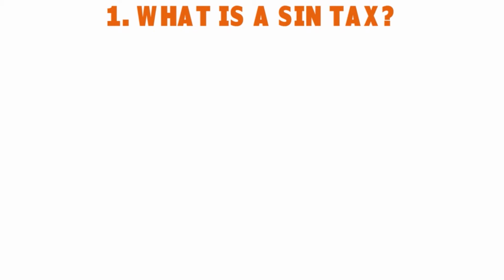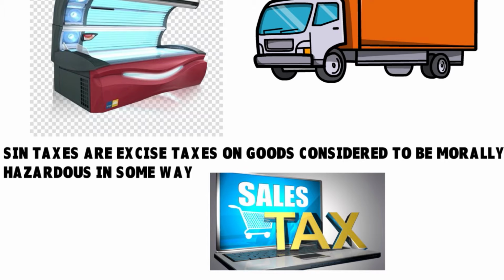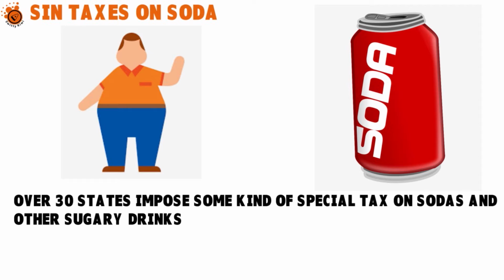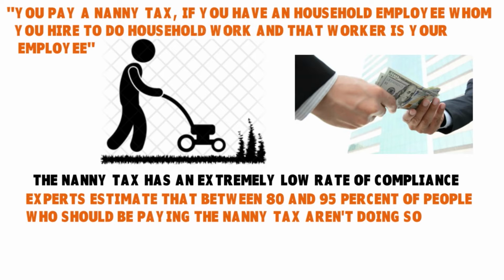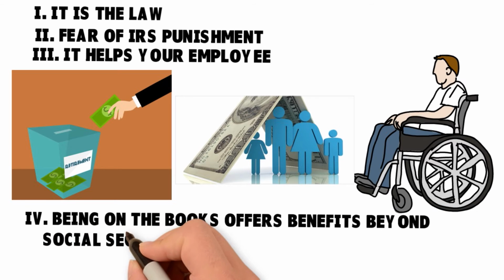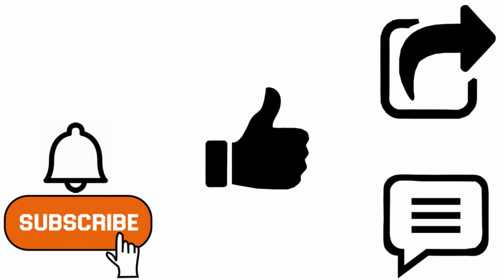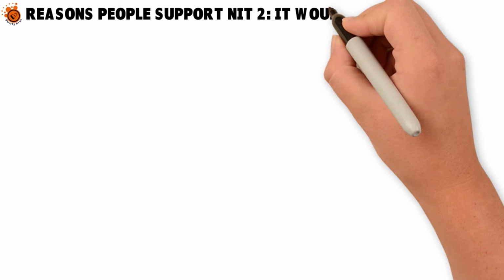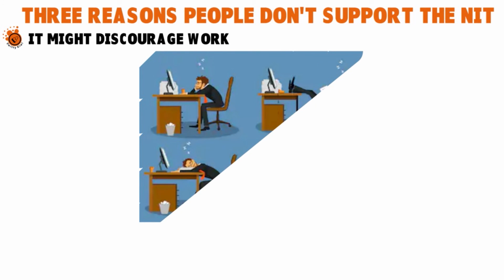Explaining 3 Rarely Discussed Taxes: Sin Tax, Nanny Tax and Negative Income Tax ♻️ TAXES S1•E17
This video covers sin tax, nanny tax and negative income tax. What are sin tax pros and cons? What is the negative income tax formula? Who must pay a nanny tax? Watch and see more below.
🧭LEARN MORE. CHECK OUT 100+ FREE TUTORIALS IN THE SwittyKiwiTaxMasterClass.
🤔GET HELP ON THIS VIDEO'S TOPIC. READ ABOUT OUR FREE TAX CLINIC BELOW.👇
🙋GOT QUESTIONS ON THIS TOPIC OR OTHER TAX-RELATED MATTERS? WE'VE GOT ALL THE ANSWERS YOU NEED. WE CAN HELP YOU TODAY.
Given how "crazy" 2020 was (Covid-19, economic crisis, unemployment, etc.), we’ve set up a FREE TAX CLINIC to help millions of Americans and businesses file their taxes and understand ongoing fiscal law updates.
📆OFFER VALID YEAR-LONG. OUR TAX EXPERTS ARE READY TO HELP. 17 CPAs, 11 EAs, 8 tax lawyers and 22 IRS-certified VITA workers) will answer all relevant questions, including:
- FORMS 1040, 1065 AND 1120 WALKTHROUGHS AND UPDATES
- TAX INFORMATION REPORTING (SERIES W, 1095, 1098, 1099 AND 5498)
- PAYROLL TAX FILING
- FIDUCIARY REPORTING
- REGULATORY AND SOFTWARE-RELATED HELP FOR PROFESSIONAL TAX PREPARERS
▬▬▬▬▬▬▬▬▬▬▬▬ஜ۩۞۩ஜ▬▬▬▬▬▬▬▬▬▬▬▬▬